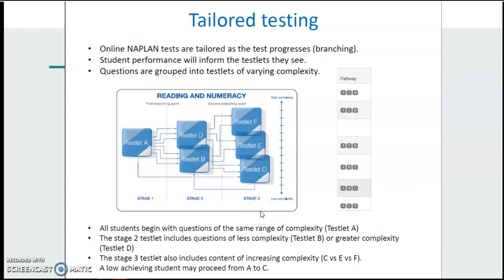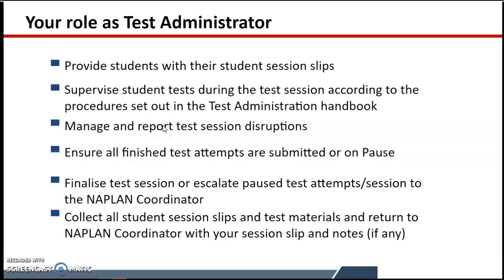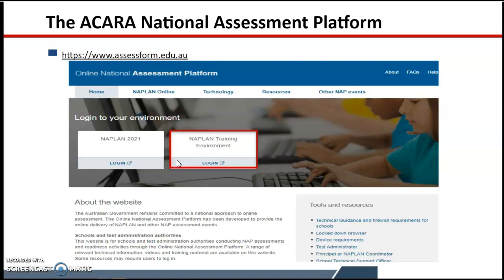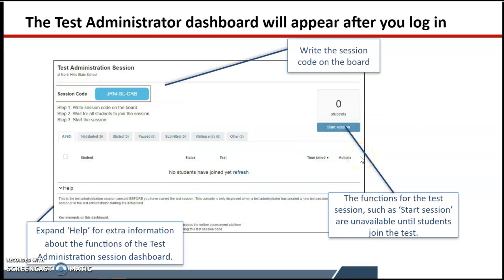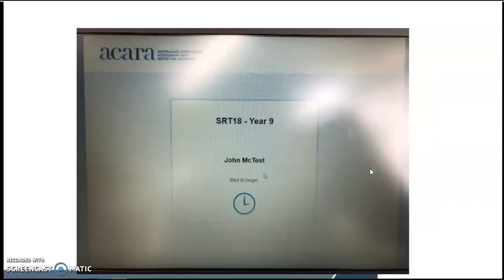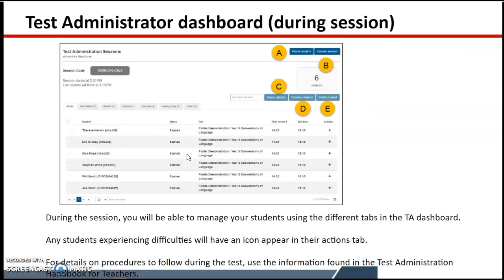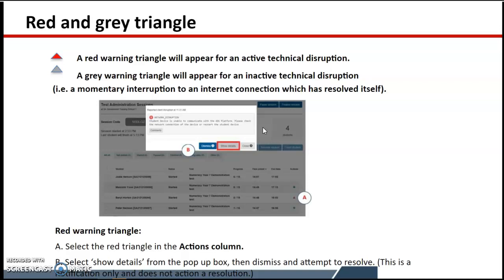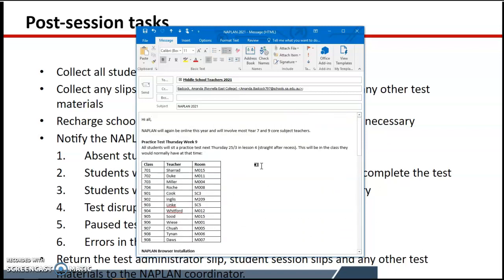NAPLAN Online TA Training